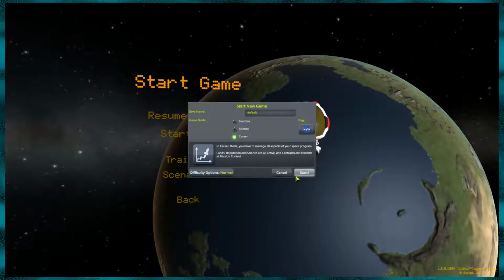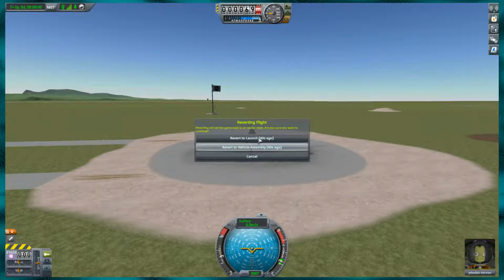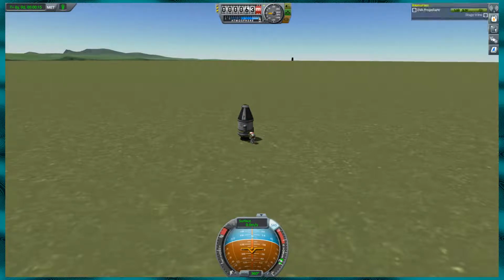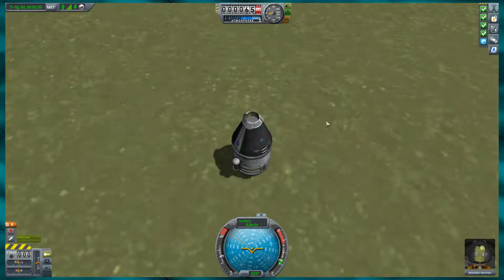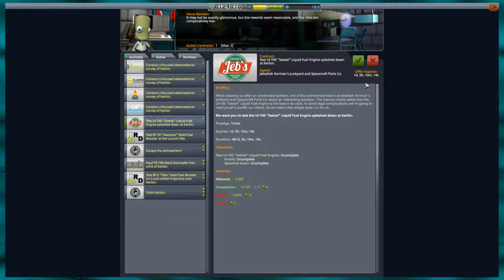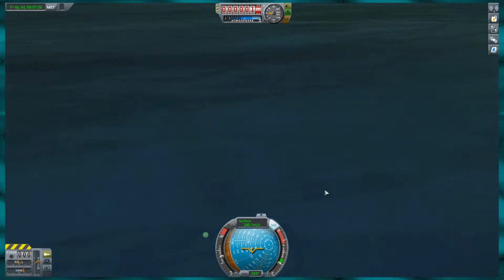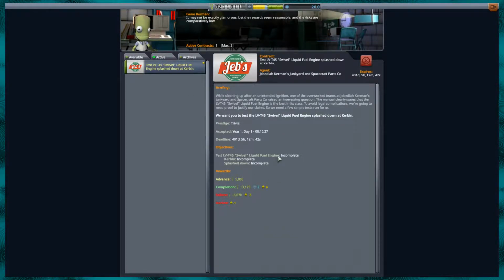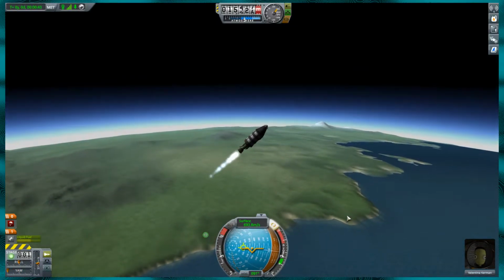Kerbal Space Program — Let's Kill Jebediah! — Yahweasel's Random Game Weekly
It's a random game every week! This week's game is Kerbal Space Program! It's like those moon orbiter games, only... well, not.